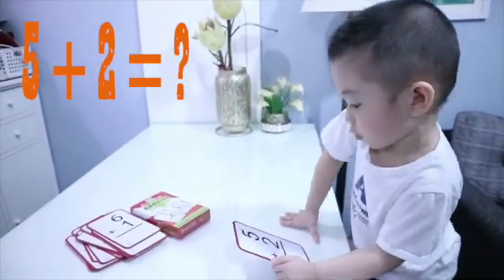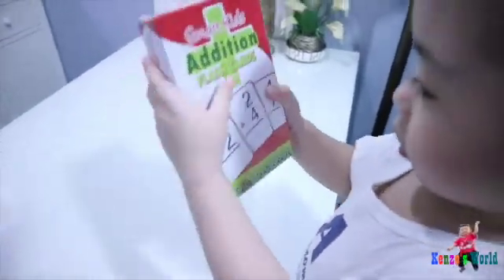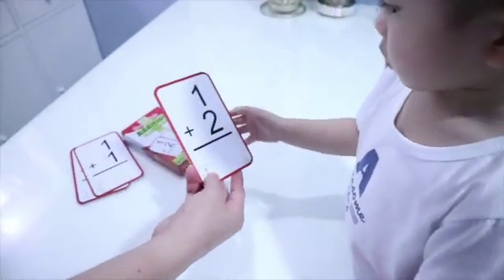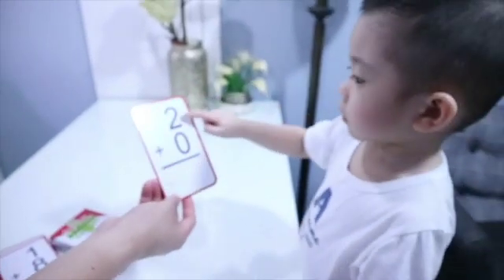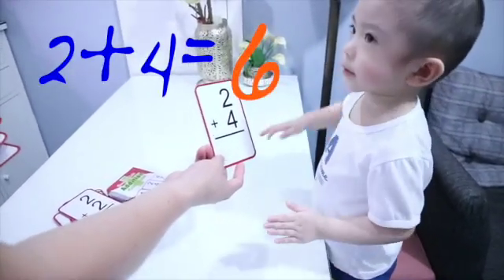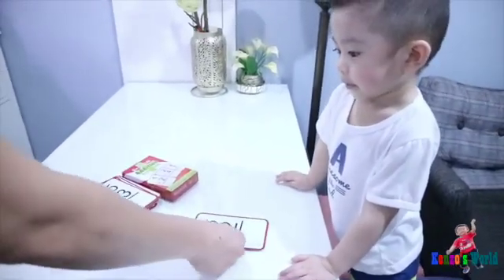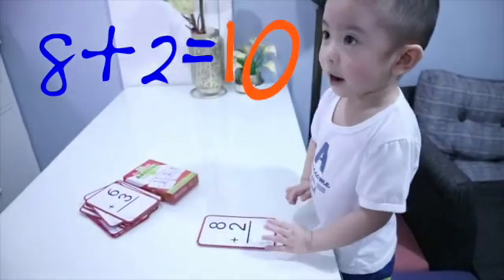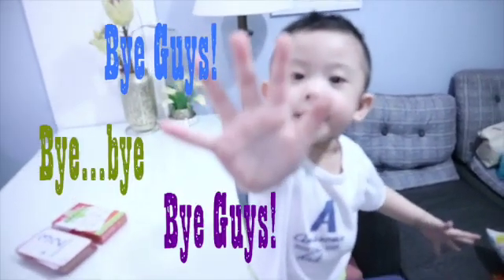MATH FLASH CARD ADDITION FOR TODDLERS | PRACTICE lang Edition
This video is about MATH FLASH CARD ADDITION for toddlers

Learn Math and Have Fun with Kenzo.

Kenzo
2 years Old